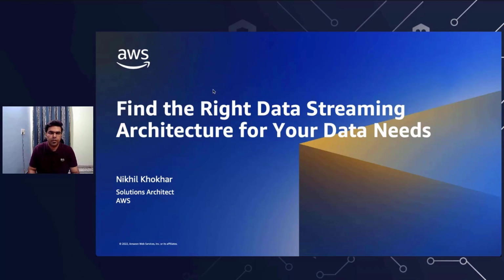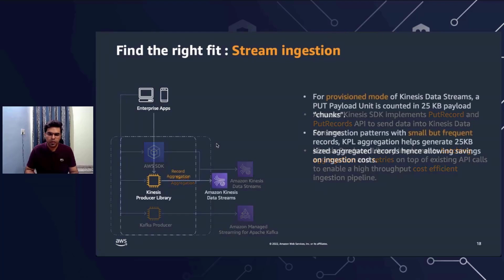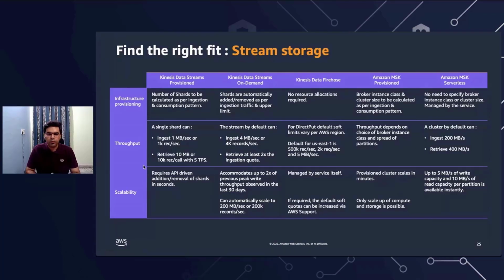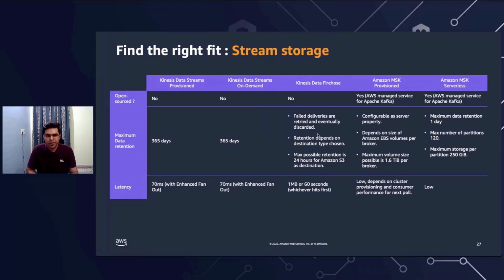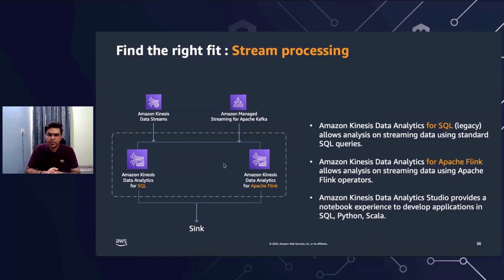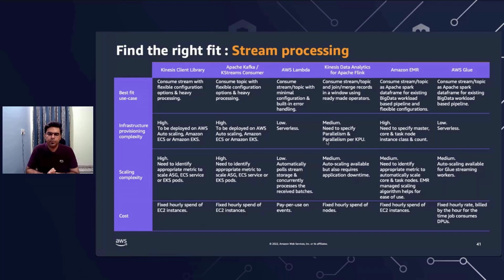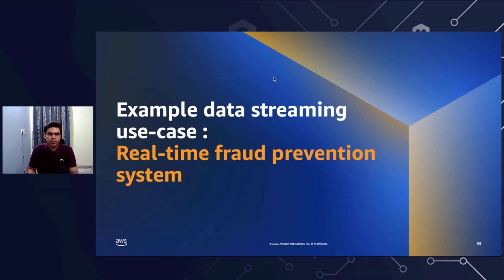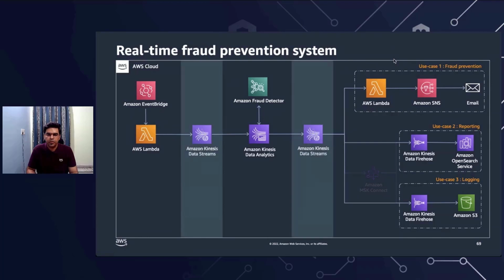Find the Right Data Streaming Architecture for Your Data Needs - AWS Online Tech Talks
Customers frequently face challenges in selecting the right architecture for their needs as their use-case evolves from periodic batch computations to near real-time, low latency & high throughput processing. The "one size fits all" approach may lead to compromise, and a solution that is not optimized for everyone. In this session, learn how to select an appropriate data streaming architecture that can generate insights quickly using streaming services such as Amazon Kinesis Data Streams, Amazon Kinesis Data Firehose, Amazon Kinesis Data Analytics, and Amazon Managed Streaming for Apache Kafka (Amazon MSK).

Learning Objectives:
* Objective 1: Learn about open-source & AWS managed streaming data services.
* Objective 2: See how to use these services to design an appropriate streaming architecture.
* Objective 3: Understand the benefits of choosing the appropriate architecture under dimensions like cost, performance, and ease of use.

***To learn more about the services featured in this talk, please